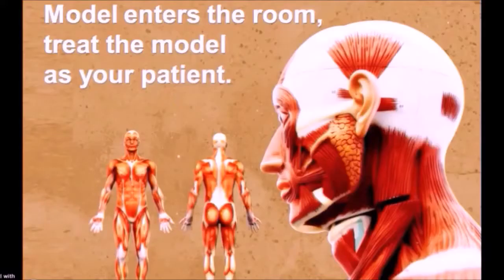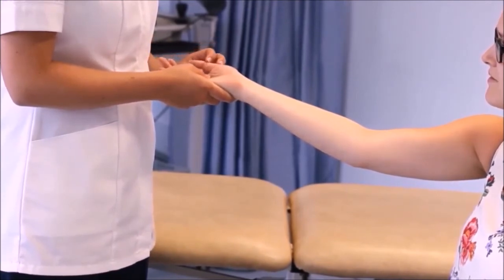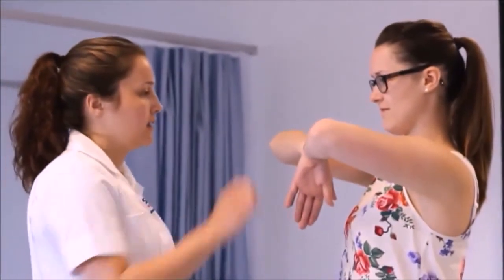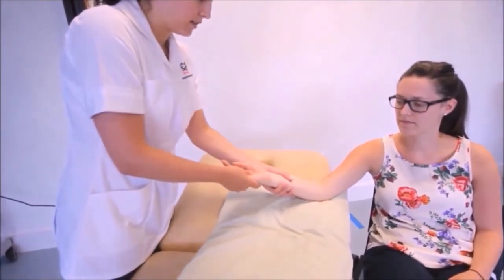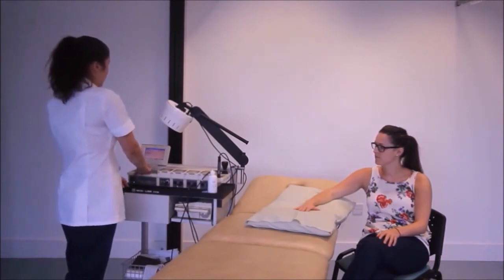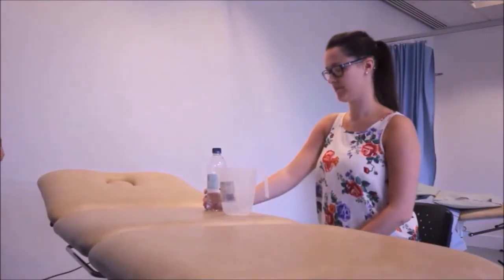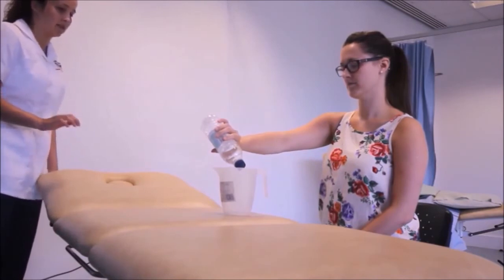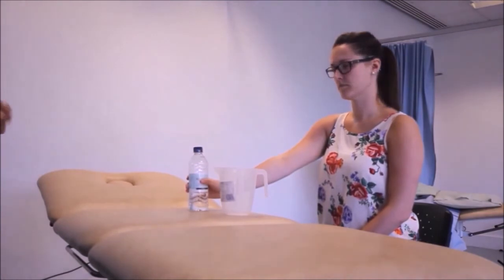Sample Physiotherapy viva examination AMP2 (abbreviated)